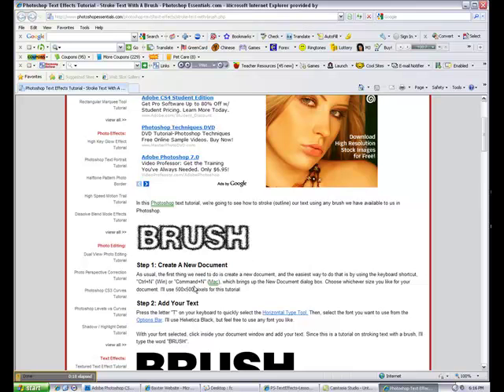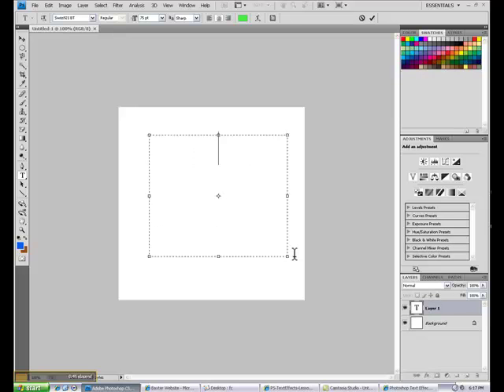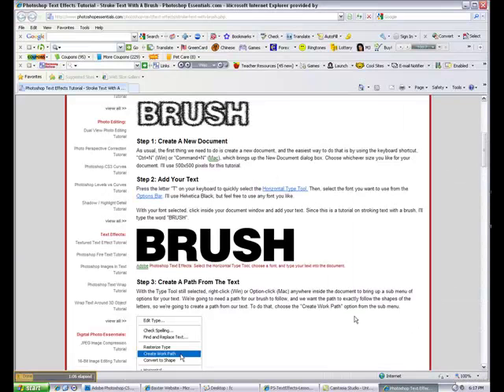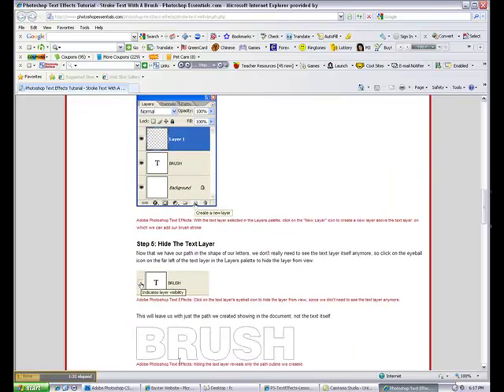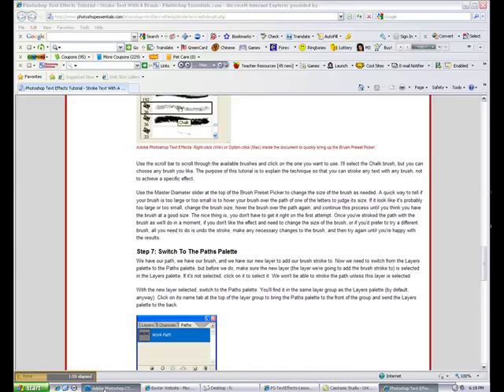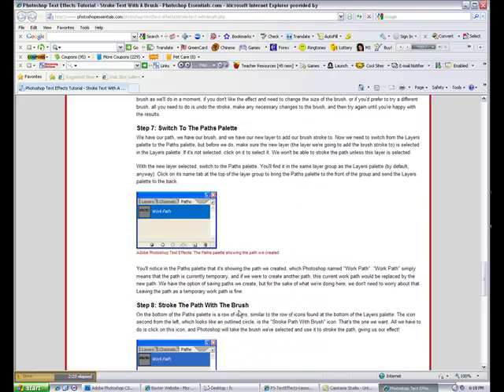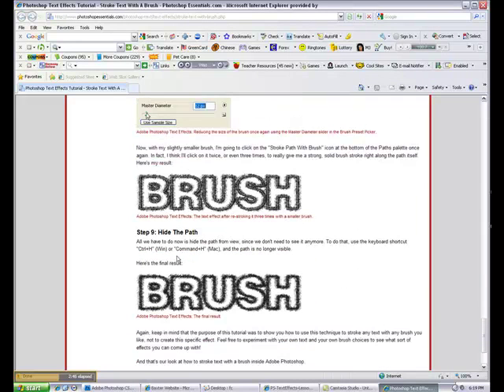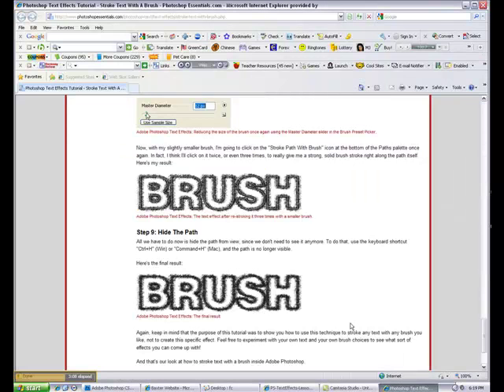Lesson 11b Brush